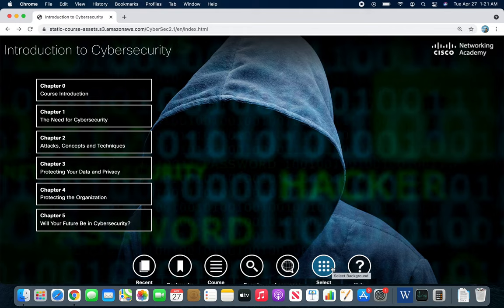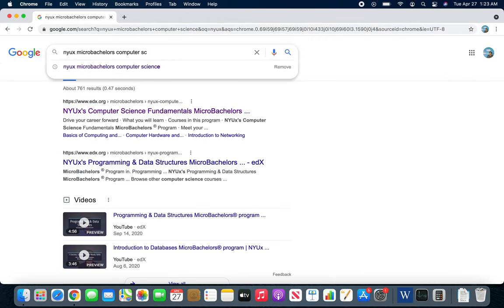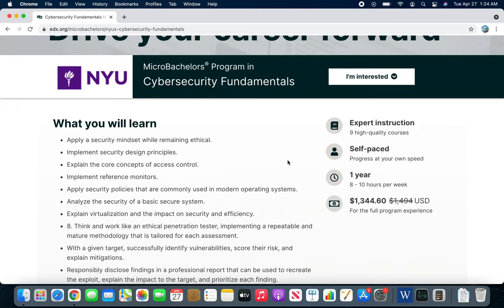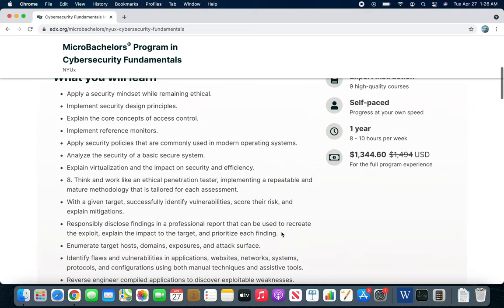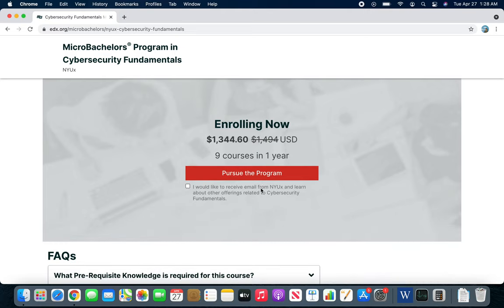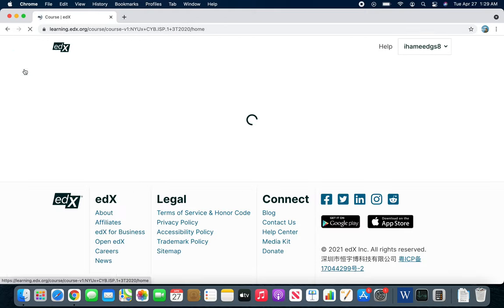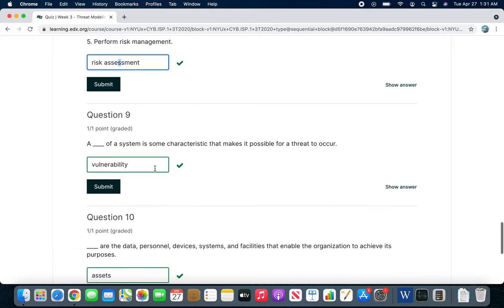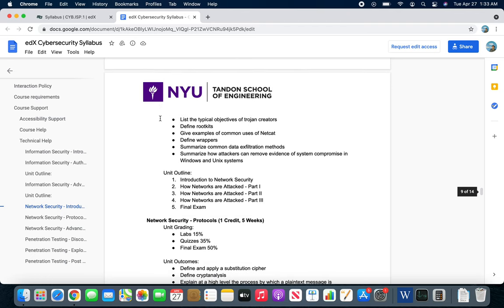Cybersecurity Fundamentals MicroBachelors by NYU